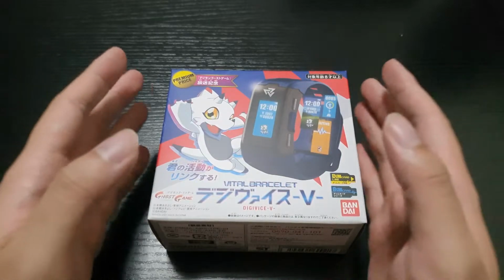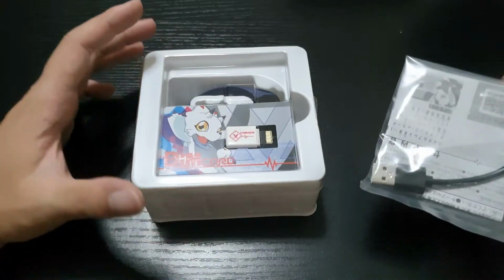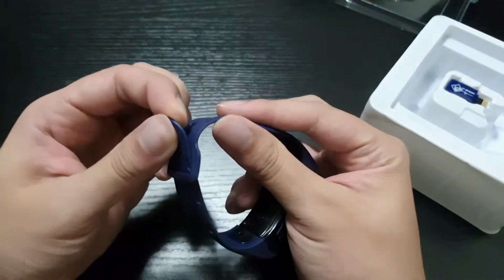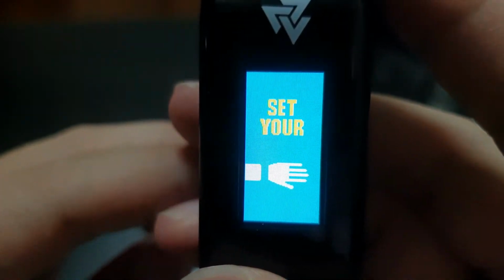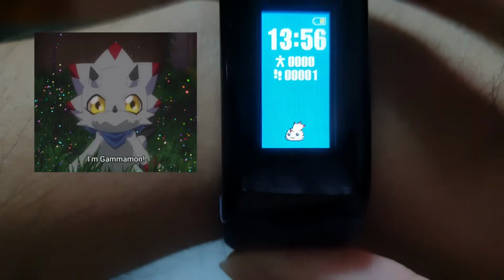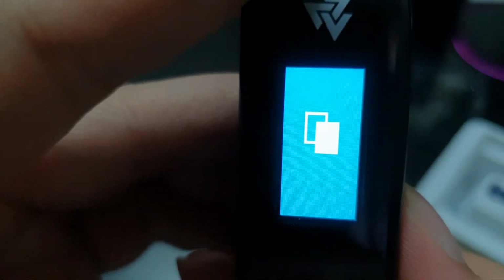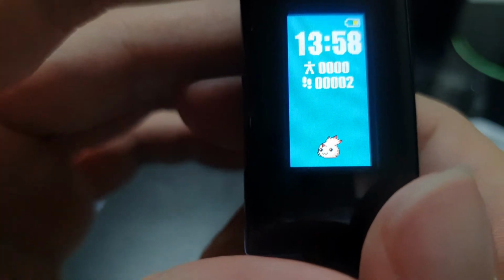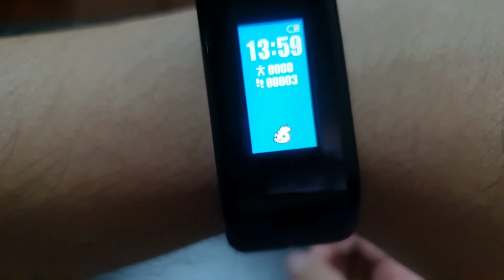Digimon Ghost Game. Digivice V vital bracelet unboxing w/ Gammamon Dim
Digimon new vital bracelet Digivice V unboxing video. Am definitely excited for this. Thank you for stopping by.